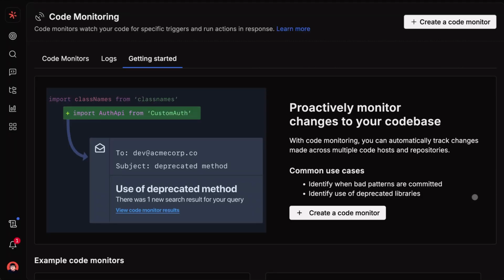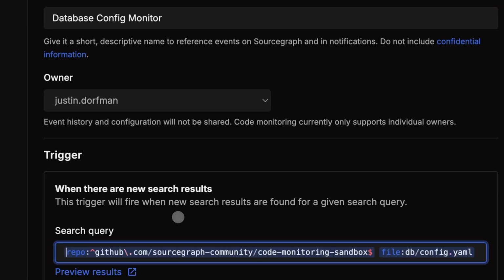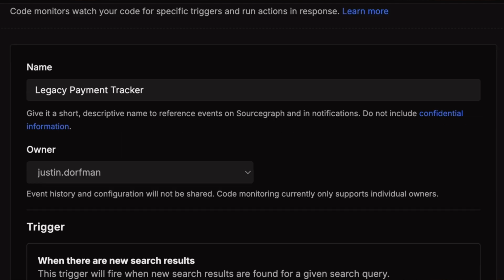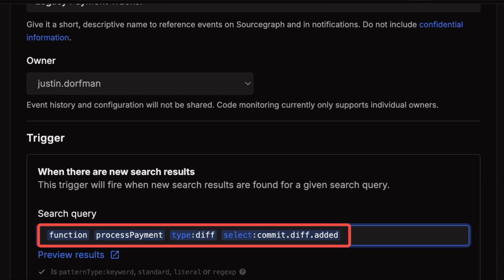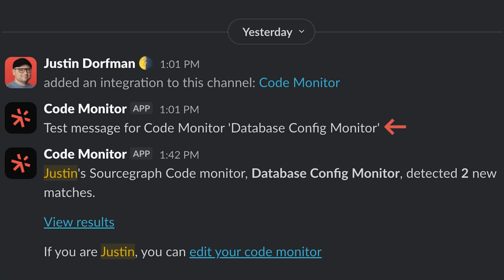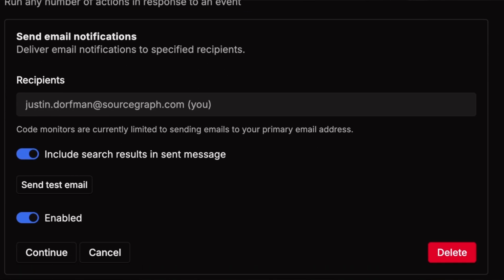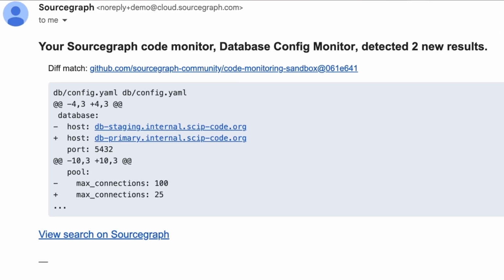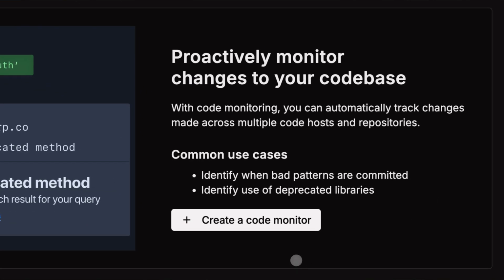Monitoring Critical Code Changes from AI Agents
Learn how to monitor critical code changes using AI coding agents. This tutorial covers creating monitors for database configs, tracking risky functions, and setting up instant Slack and email notifications to keep your dev team informed of high-impact changes.